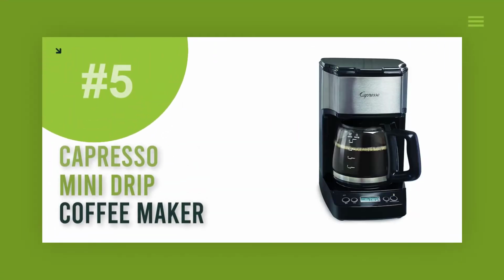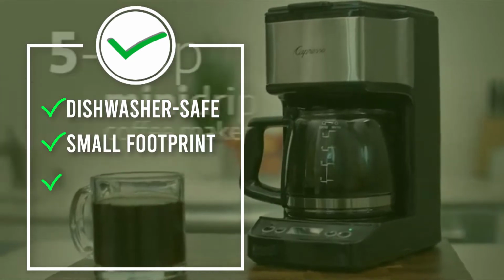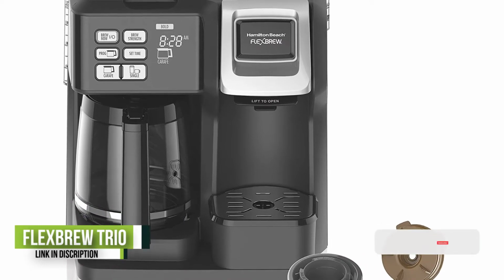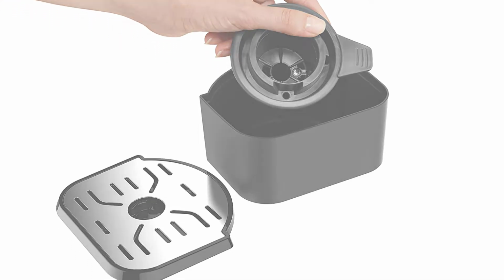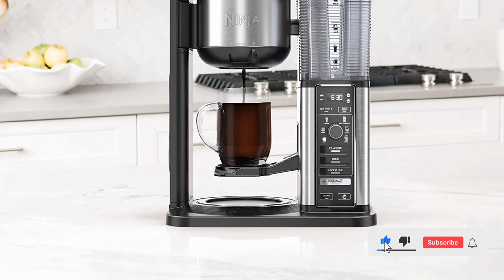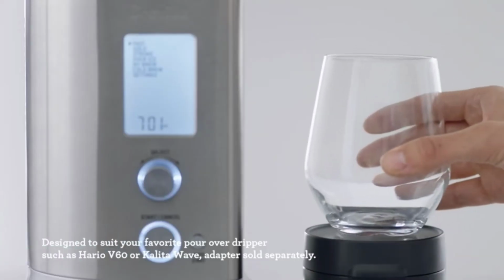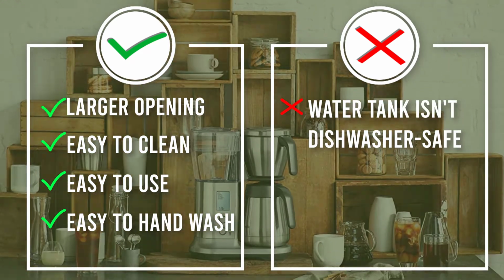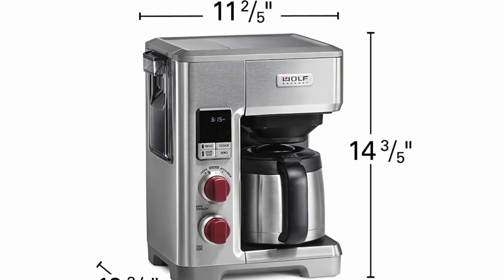Top 5 Best Drip Coffee Makers of 2023 | Best Programmable Coffee Makers Review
Are you looking for the best drip coffee makers of 2023?

💥 Best Selling Drip Coffee Makers

00:00 - Introduction

00:37 - [5]  Capresso 5-Cup Mini Drip Coffee Maker

01:34 - [4]  Hamilton Beach FlexBrew Trio Coffee Maker

02:28 - [3]  Ninja Specialty Coffee Maker With Glass Carafe

03:31 - [2]  Breville Precision Brew Thermal Coffee Maker

04:23 - [1]  Wolf Gourmet Automatic Drip 10-Cup Coffee Maker

➥ Amazon Affiliate Disclosure: Topgallant Reviews is a participant in the Amazon Services LLC Associates Program, an affiliate advertising program designed to provide a means for sites to earn advertising fees by advertising and linking to Amazon.com and affiliated sites.